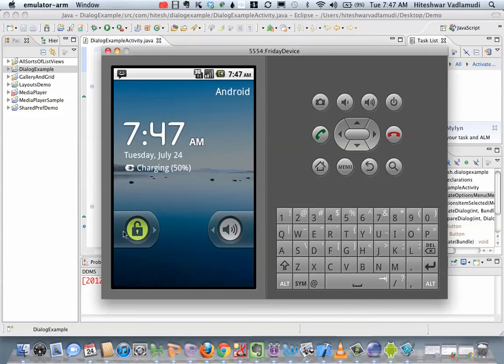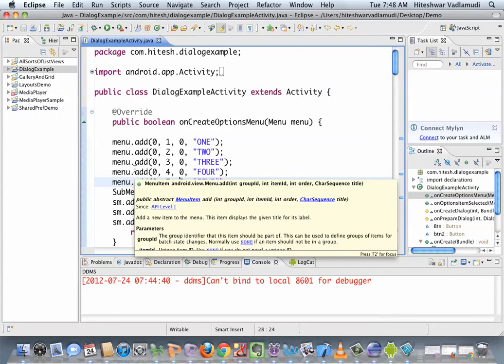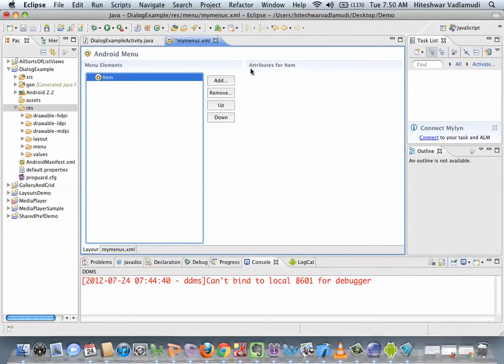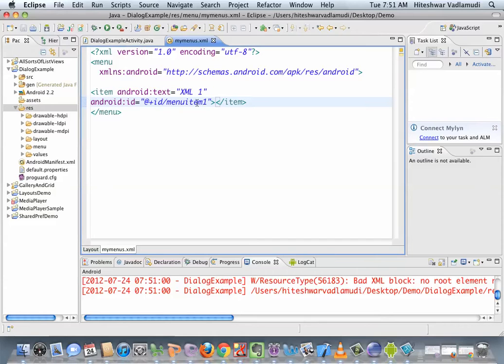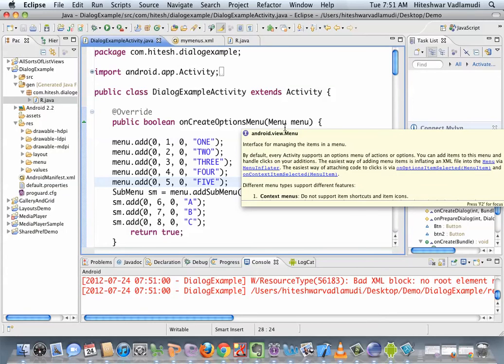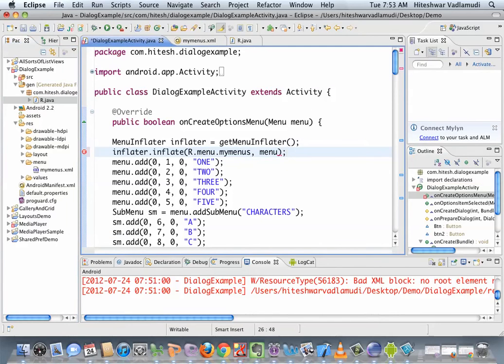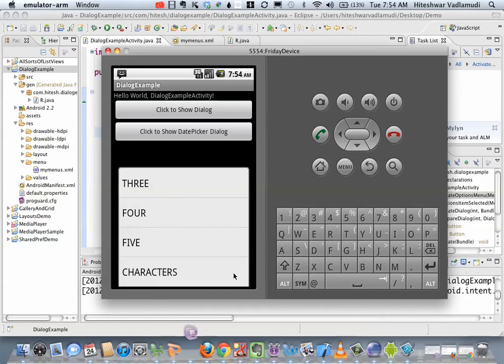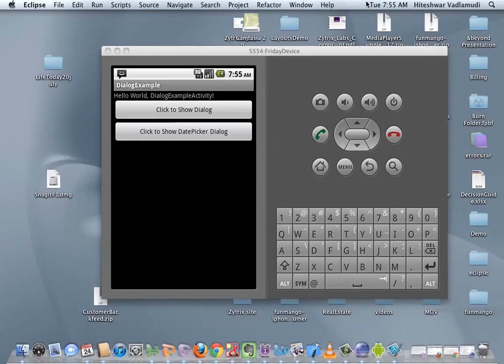Menus & Context Menus Part - 2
This this is second part of Creating Menus and Context Menus Part 2. For First Part please watch video on creating dialogs